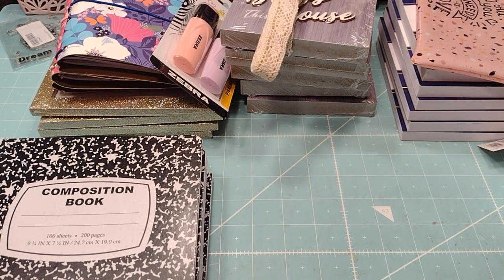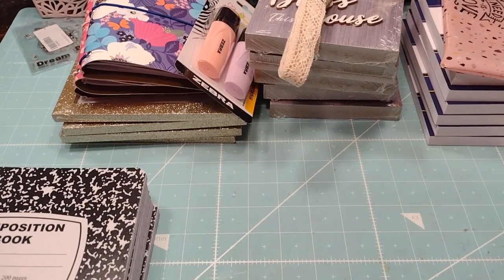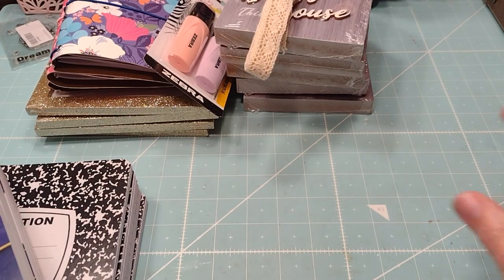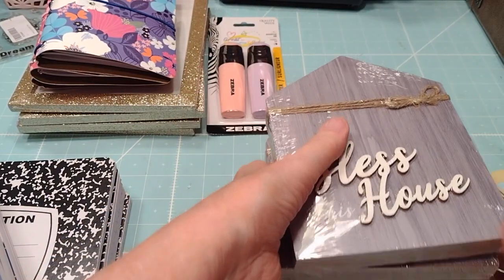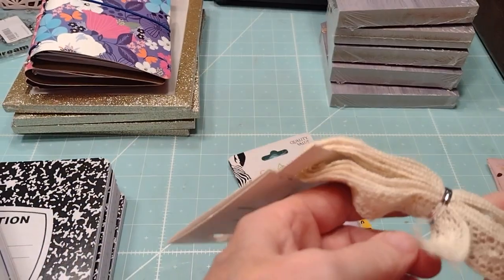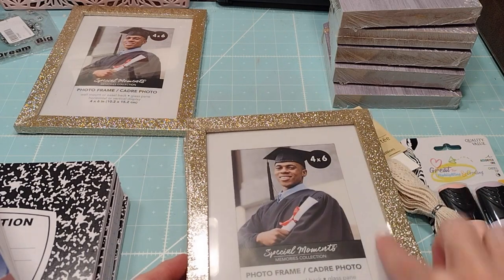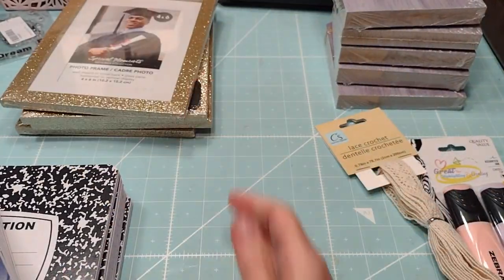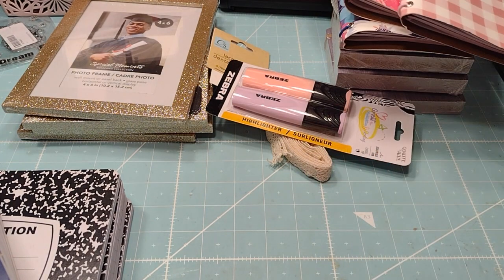Goodies FROM DOLLAR TREE!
500pcs Inspiring Quote Text Stickers For DIY Scrapbooking And Water Bottle , Stationery Decoration

LABEL STAMPS ELIZABETH CRAFT
SOUTHWORTH LINEN PAPER 24 lb. cotton

Smead Self-Adhesive Poly Pocket 10/pk